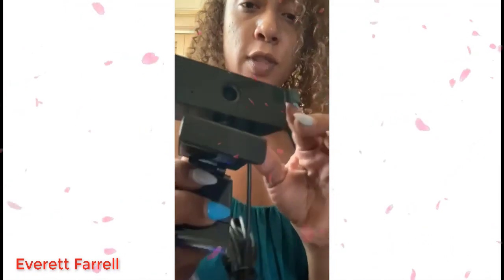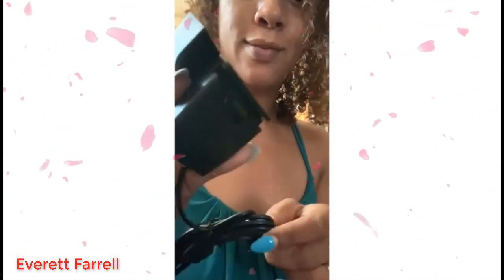Beauta HD Webcam 1080P with Microphone 2021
Special price

Conference calls! family online get togethers! this camera is lightweight yet excellent quality, this works excellent with zoom as well as other platforms to see friends and family! it works well on desktops as well as laptops, with mac and PC with ease! the image is HD and sound quality is crispy clear!
This camera has auto focus correction with auto white balance with USB driver and automatic installation, the stereo mic has noise reducing technology so when I am on meeting other people cna only hear what is needed and not my dogs playing on the background for example :)
This camera is excellent for streaming on youtube as well!
Loving this cam for social video call! Cheers!
Since this camera is plug and play there is not need for a driver to install it!

Beauta HD 1080P Webcam with Microphone for Laptop Desktop PC Mac or Notebook, HD Web Camera for Meeting, YouTube, Skype, FaceTime Hangouts, Widescreen Video Calling and Recording